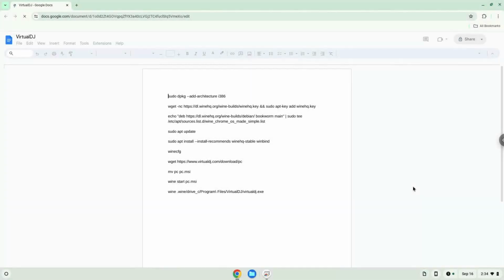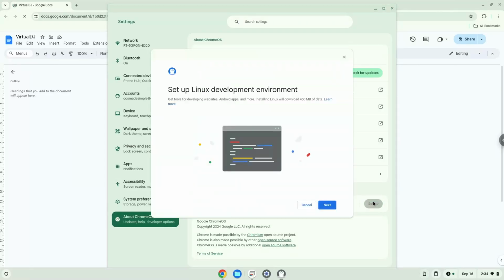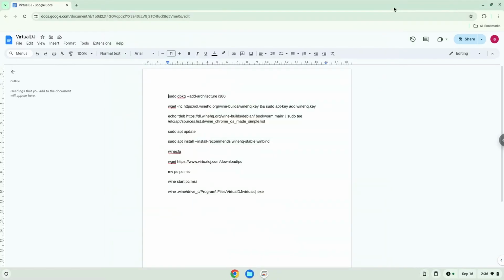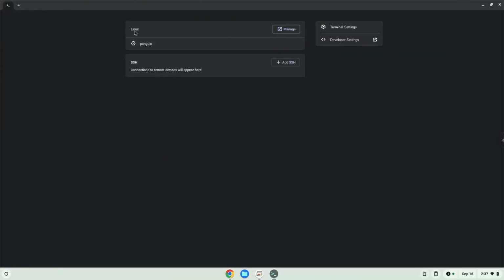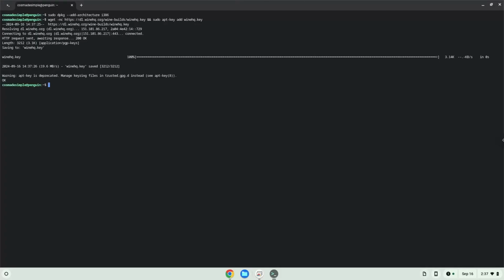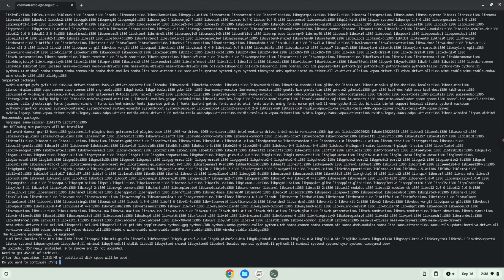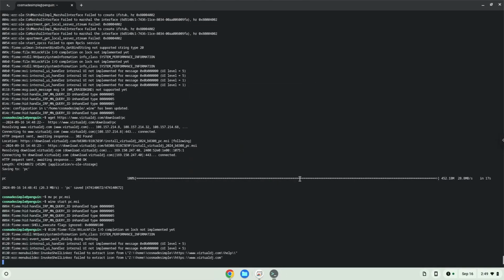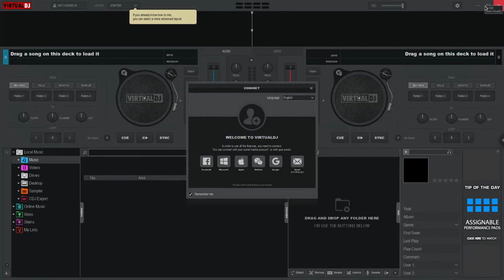How to install VirtualDJ on a Chromebook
In this video, we are looking at how to install VirtualDJ on a Chromebook.